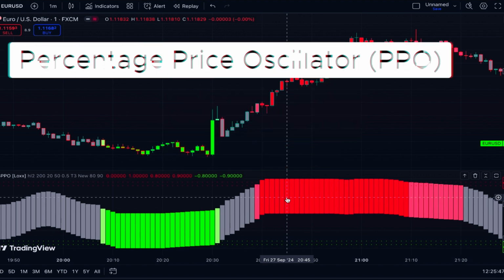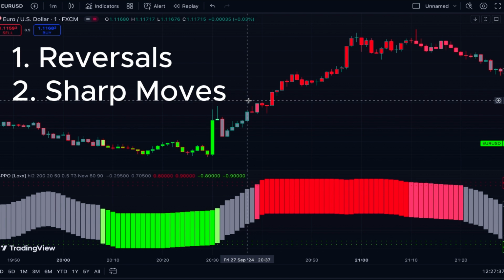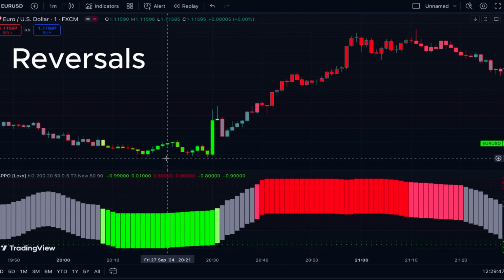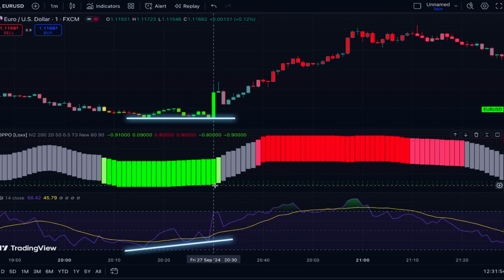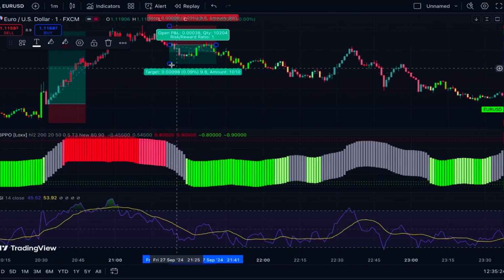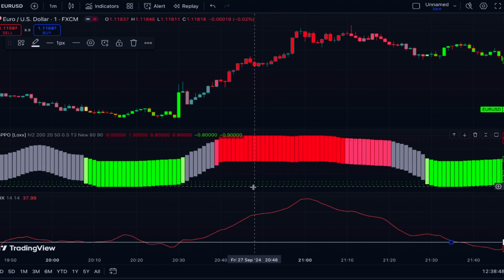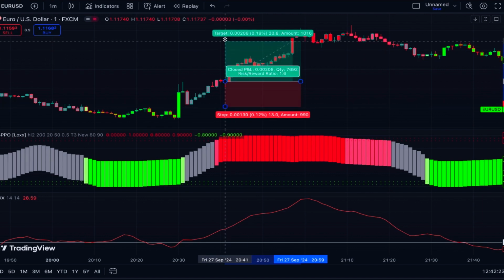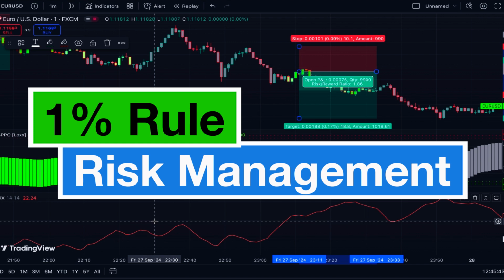This Indicator Is AWESOME! It Gives EXACT Buy Sell Signals! [Mind-Blowing!]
A new indicator on TradingView is introduced in this video which gives exact buy sell signals. This indicator is one of the best and most accurate buy sell signal indicator on TradingView that is a perfect choice for scalping and day trading. This TradingView indicator is actually a reversal indicator that gives the most accurate reversal signals, and it can be effectively used with other TradingView indicators buy sell signals.